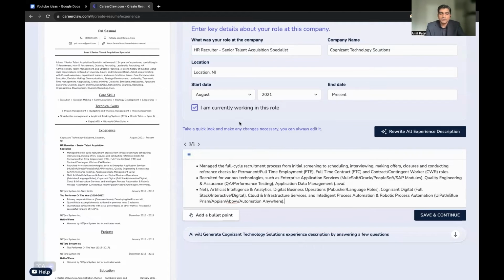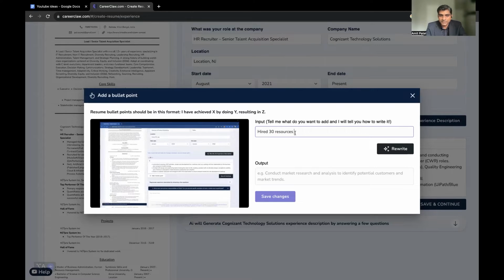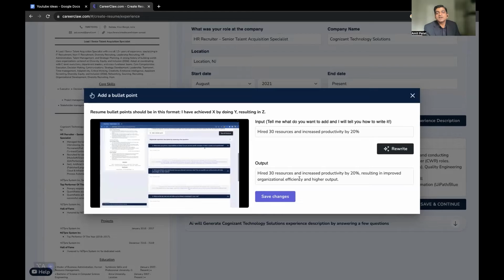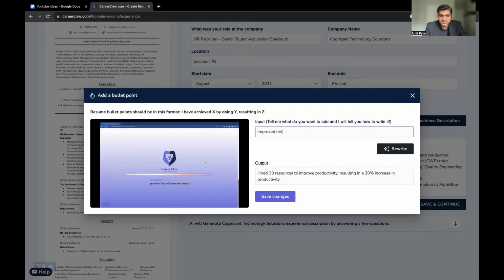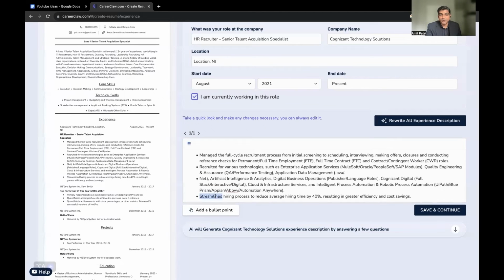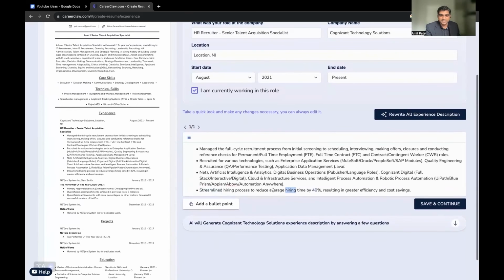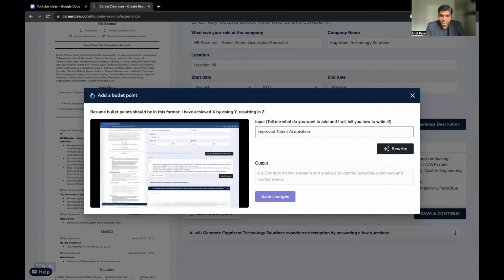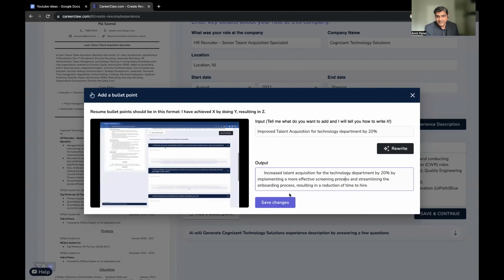Your Resume Roles and Responsibilities Bullet Points Are Wrong! Here's How to Fix Them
Your resume is your first chance to make a good impression on a potential employer, so it's important to make sure it's perfect. But one of the most common mistakes job seekers make is writing inaccurate or misleading roles and responsibilities bullet points. In this video, I'll show you how to write bullet points that are accurate, informative, and persuasive.